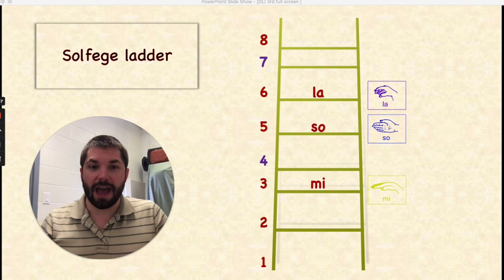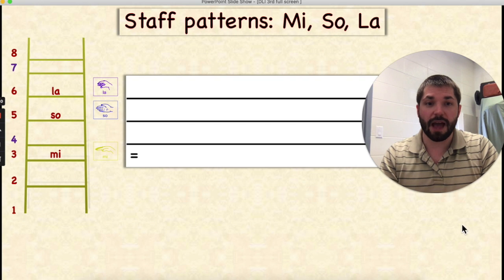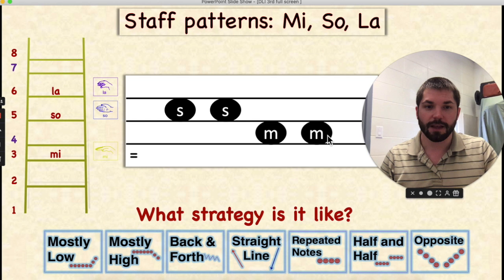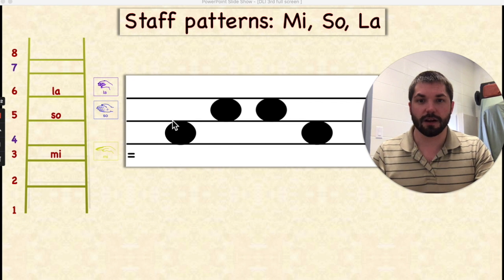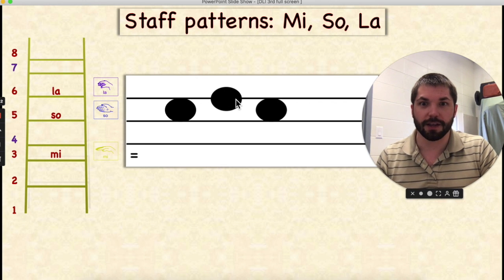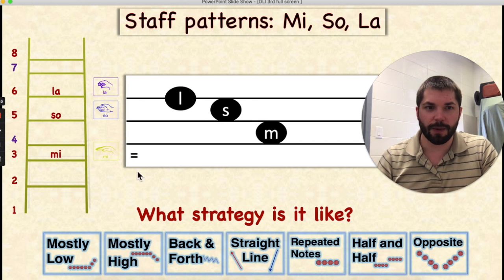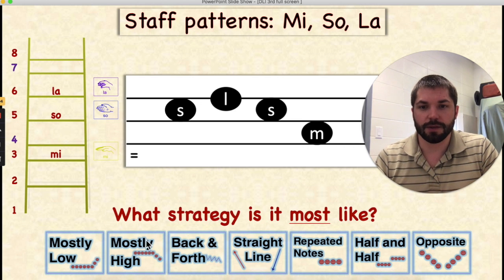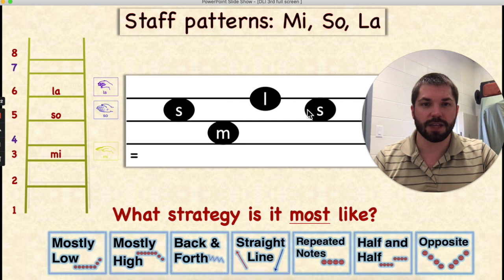Mi So La patterns: what strategy?